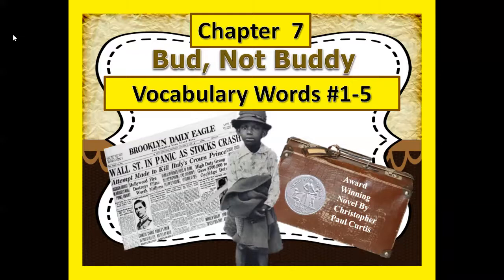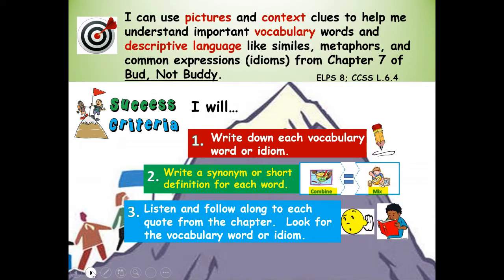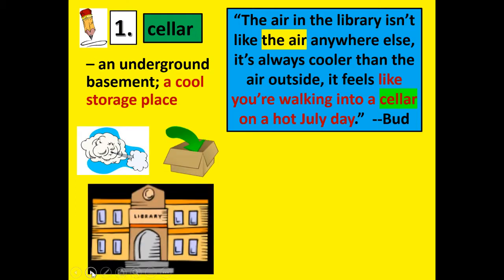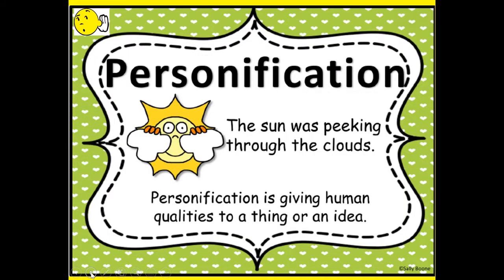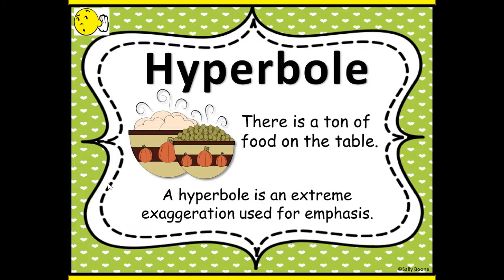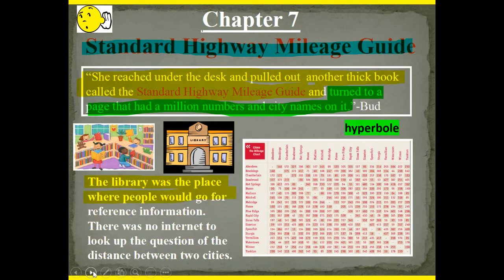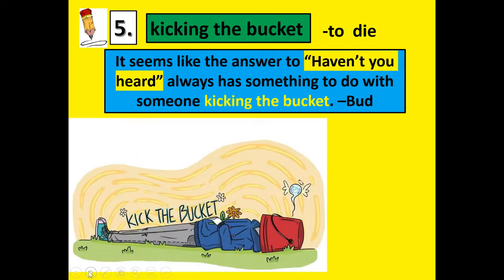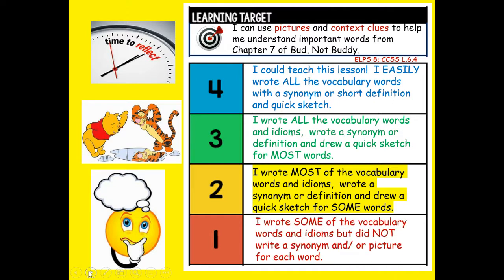Chapter 7 VOCABULARY PICTURES and WORDS #1-5 for Bud, Not Buddy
This power point lesson focuses on vocabulary five vocabulary words.  It has a learning target aligned with CCSS and ELPS along with success criteria.  It can be used to preteach vocabulary and build background knowlege before reading chapter 7.  It can also be used as a review after reading chapter 7.  I have a separate video for the imagery and descriptive language regarding the library for chapter 7 as well.
This lesson was made for all students-- especially visual learners and English Language Learners (ELLs) as there are multiple visuals to aid in comprehensible input.